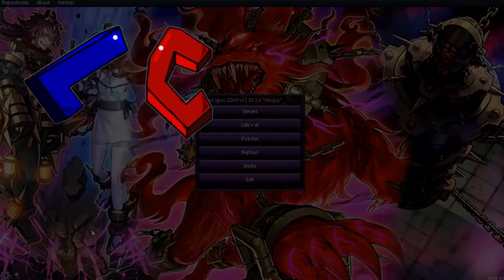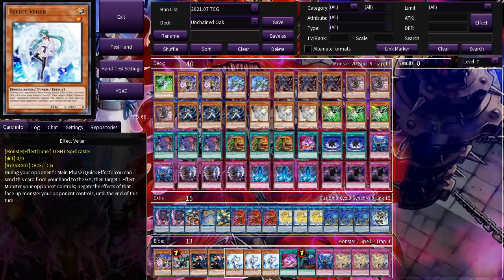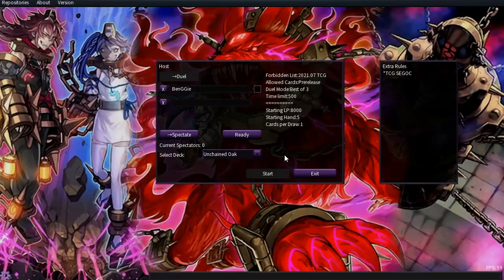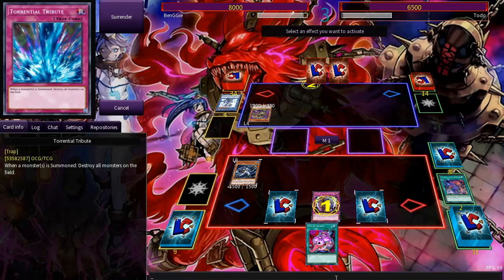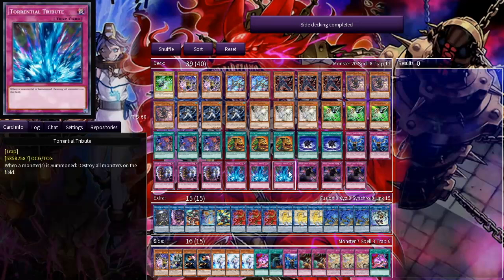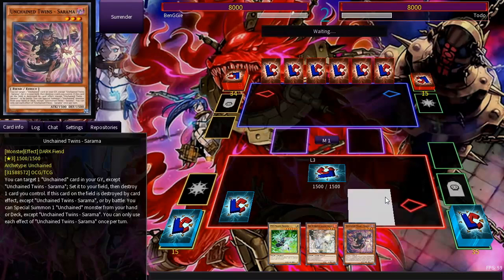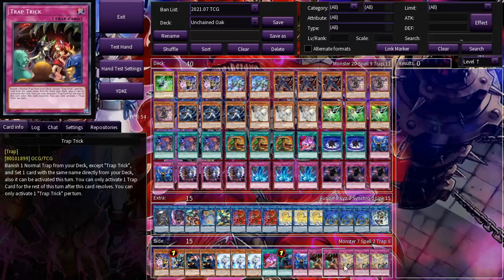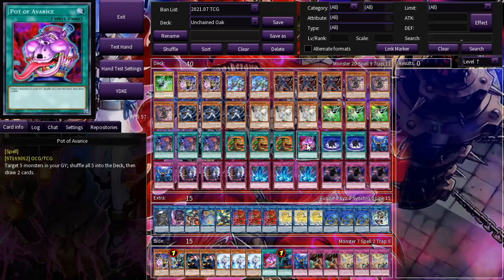Get Better at Yugioh | Unchained | Live Coaching and Game Play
One way to get better at yugioh I see recommended by most good players is to learn from players who are better then you are. I'm asking players who they think they could be better to come on and play a few games over YGOPRO with their deck while I try to talk through their deck build choices and how they play out their turns in game with the intent to bring them up a level. Today Desperate Oak a fellow small yugituber is playing Unchained and we're going to play some games and talk about deck choices, in game decision making whatever else comes up.

Grie Velorn
You can support as well: